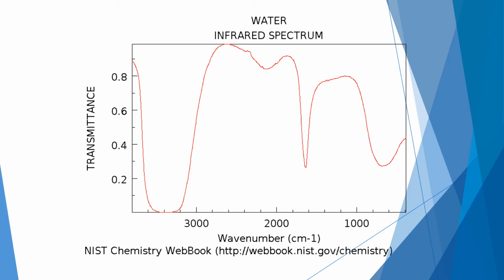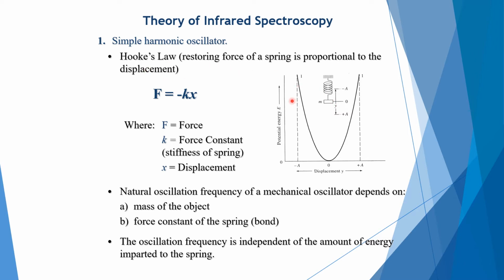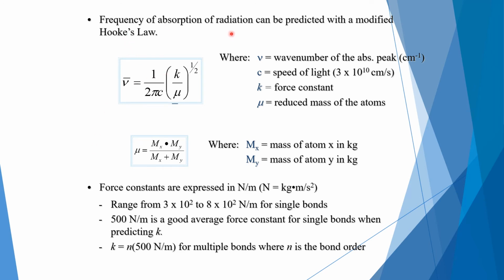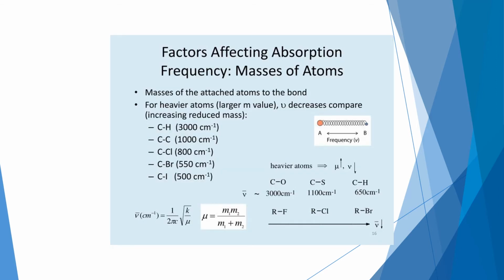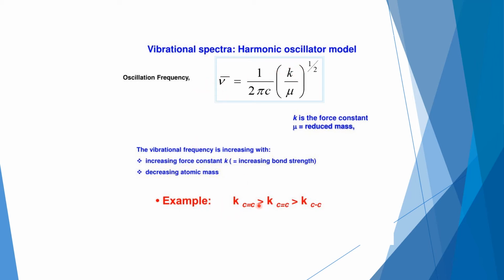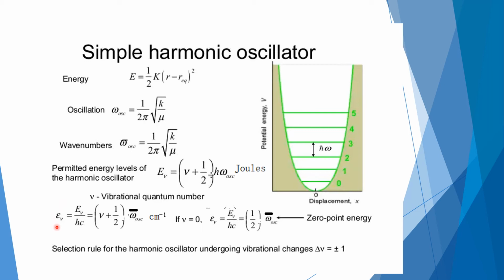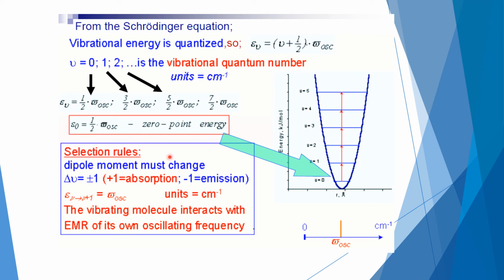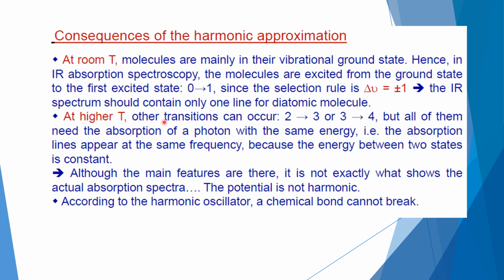IR Spectrum Part 2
M.G University B.Sc. Chemistry Syllabus Physical Chemistry -II